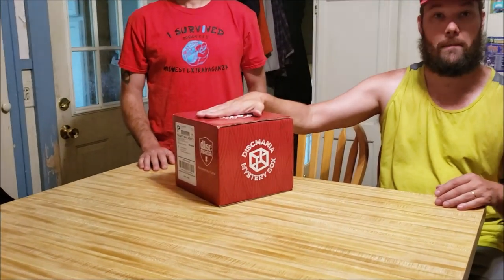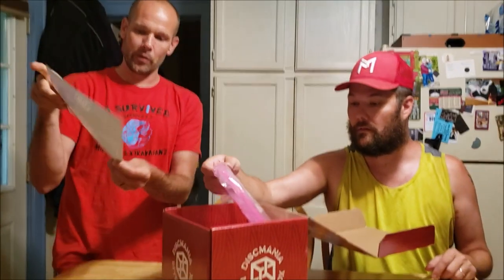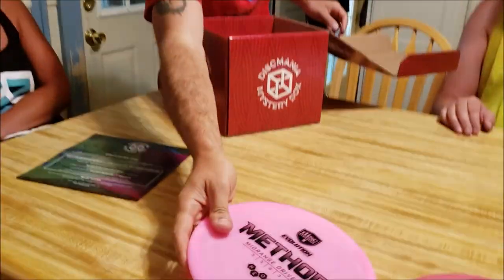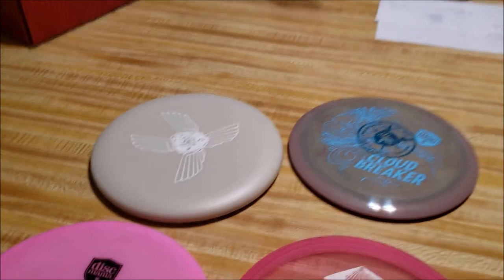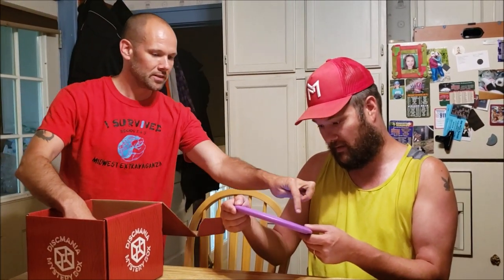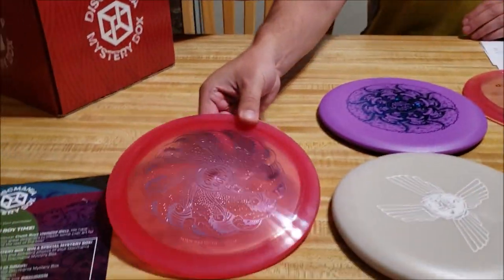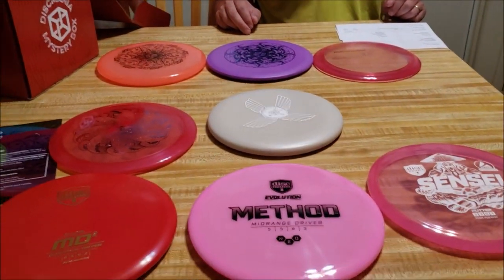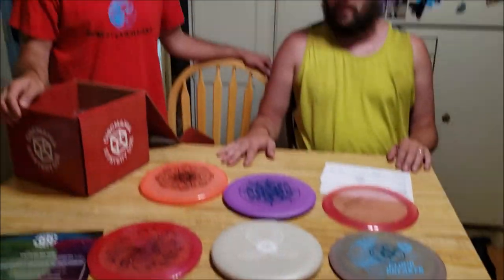Everytime Disc Golf scored a second edition large Discmania Mystery Box.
Unboxing 2020  second edition Discmania mystery box.